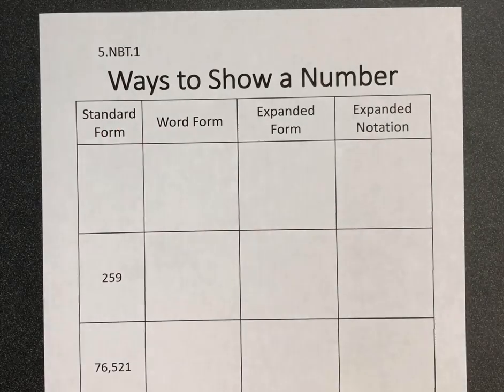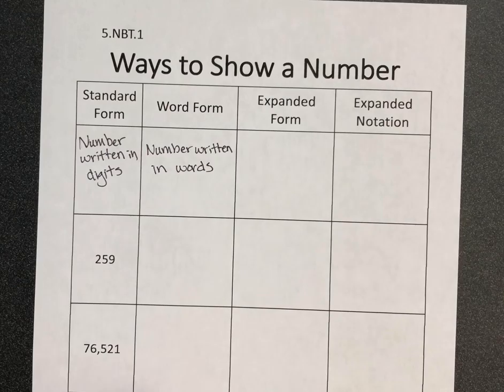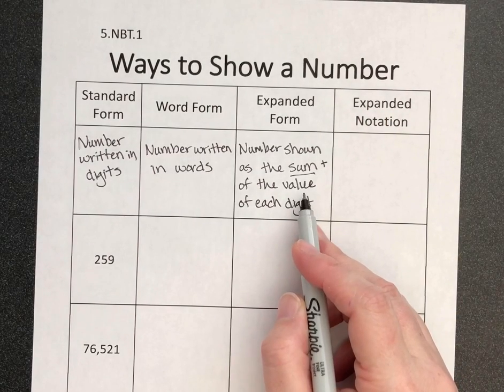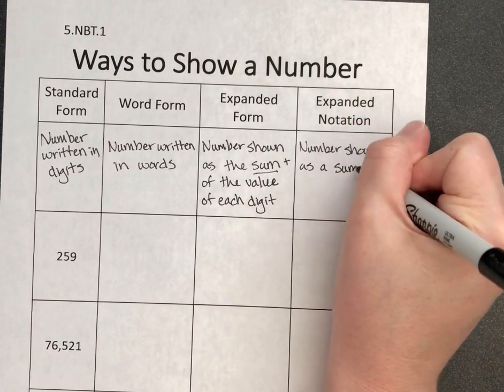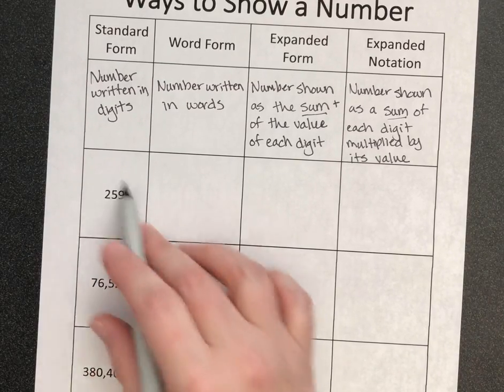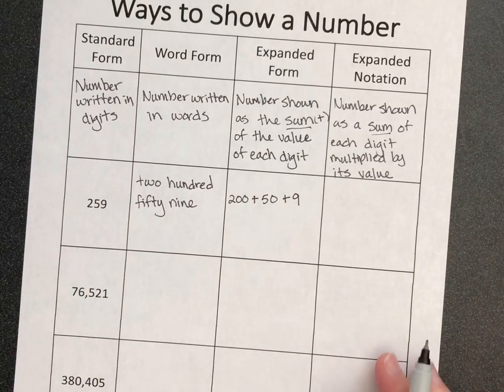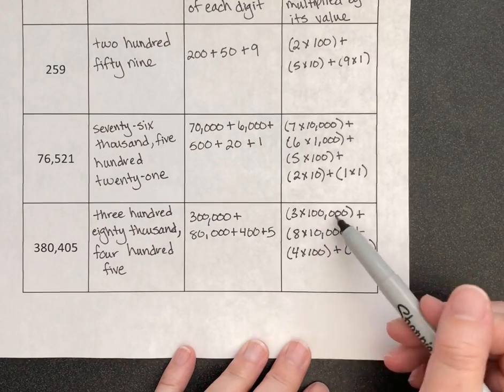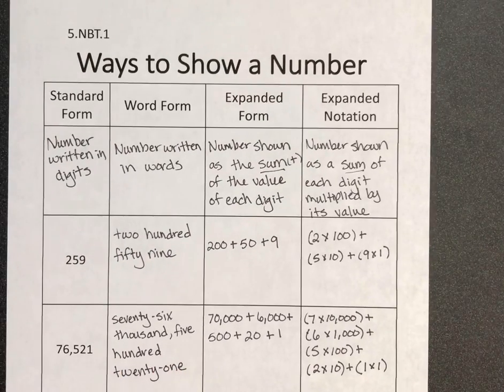5.NBT.1 Ways to Show a Number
Writing whole numbers in standard form, word form, expanded form, and expanded notation.